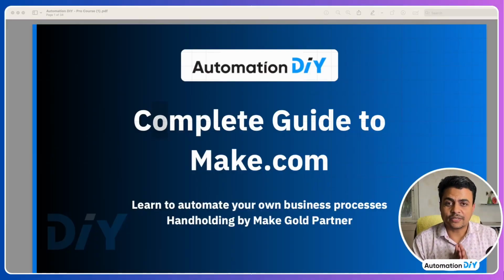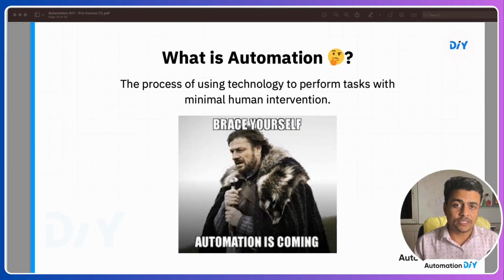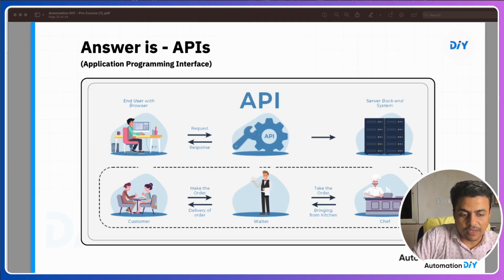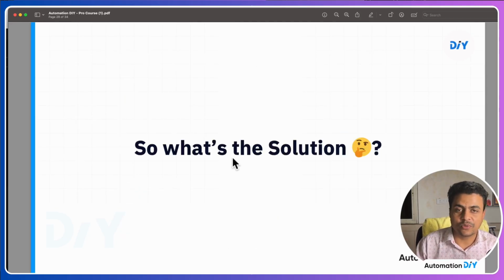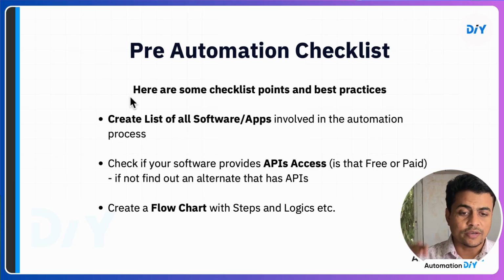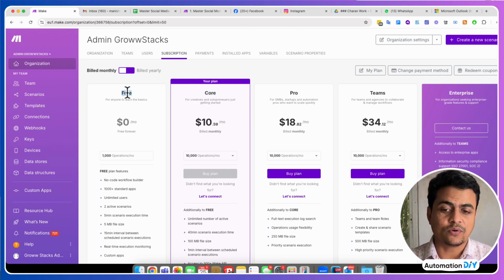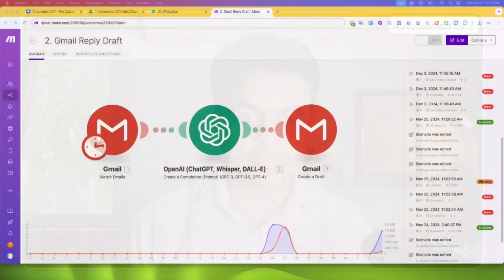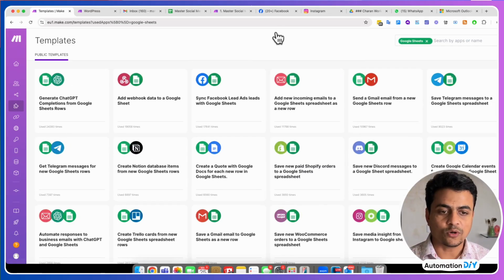Automation Zero to Hero - Complete Guide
Welcome to this Automation Masterclass! 🚀

Learn how to automate your business processes to save time, boost productivity, and scale effortlessly with no coding required. In this session, we’ll focus on using Make.com to build powerful automations for your business.

What You’ll Learn:

Understand why automation is essential for boosting efficiency and scalability in your business.

No-Code Automation
Learn how to automate tasks like email replies and social media posting without writing any code.

Top Automation Tools
Discover Make.com, Zapier, and other platforms, with a focus on why

How to Set Up Your First Automation
Step-by-step guide to building automations on Make.com, including email and social media workflows.

Using APIs
Understand APIs and how they can help integrate apps for advanced automation.

If you’re looking to save time, scale your business, and automate everyday tasks, this session is for you.

Want to learn more? Join my Skool Community called Automation DIY Community for hands-on training.